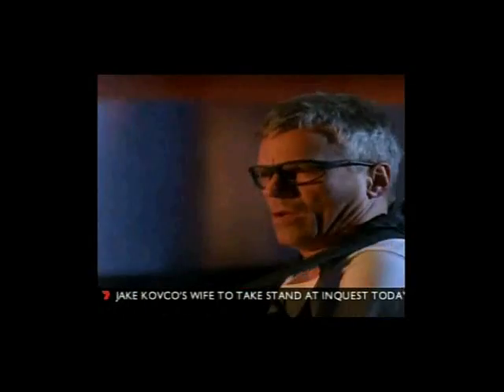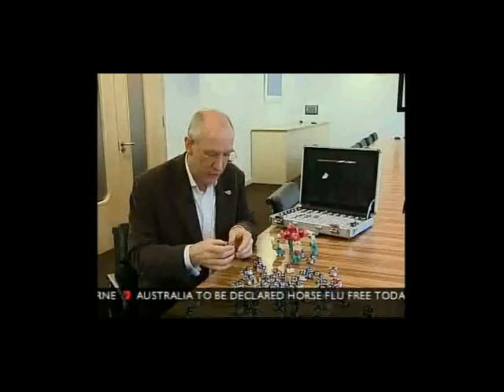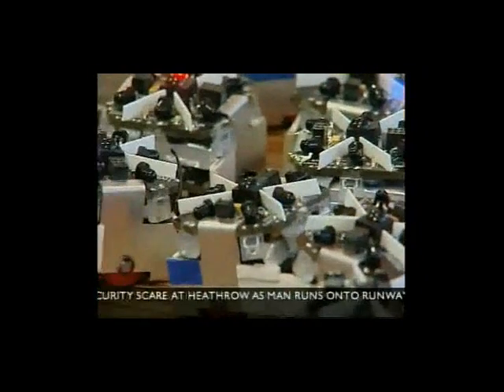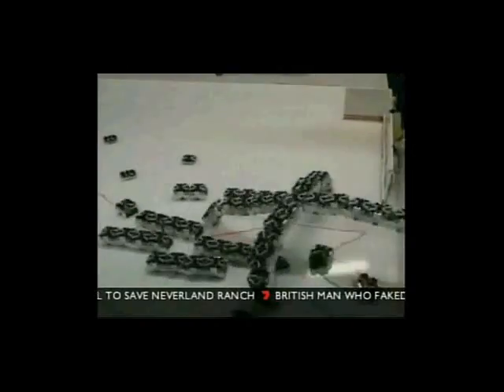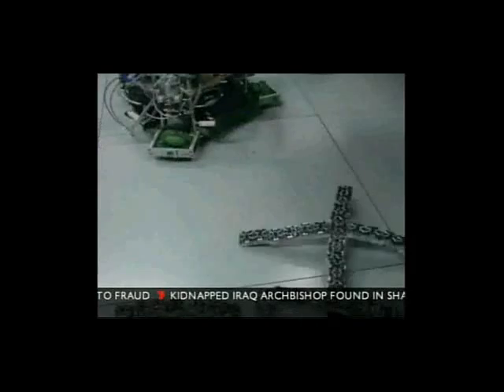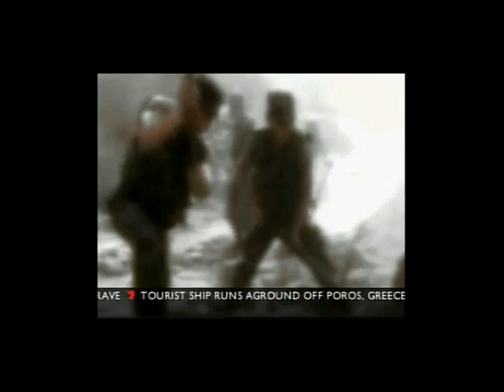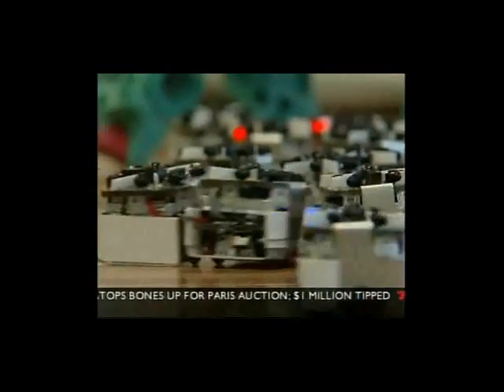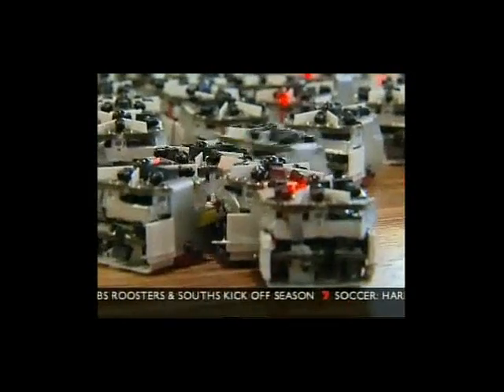Robots and humans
British researchers are applying the 'lego' approach to their work with robotics.